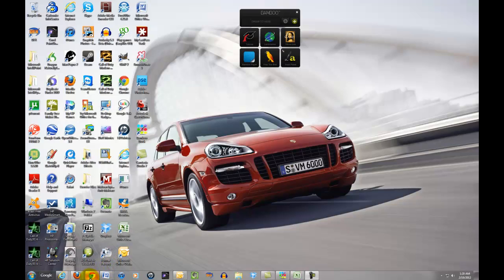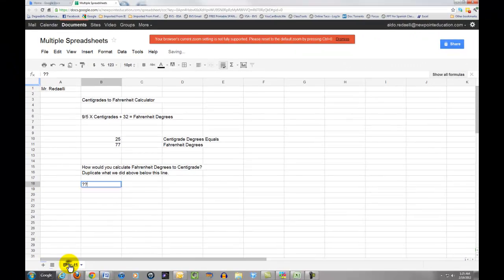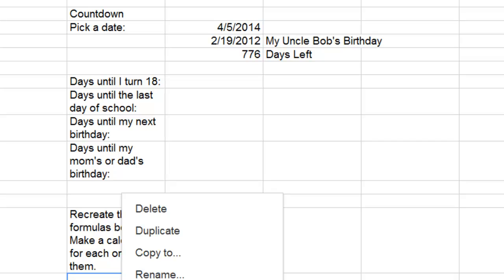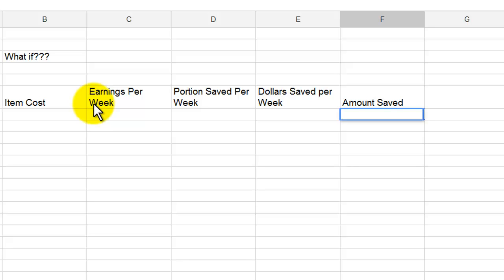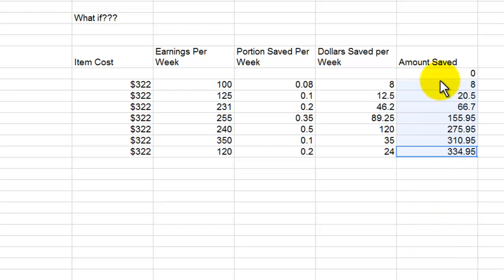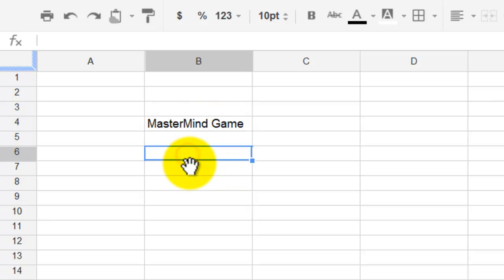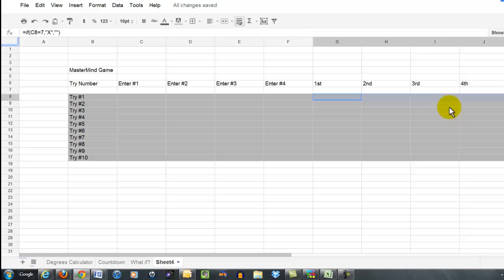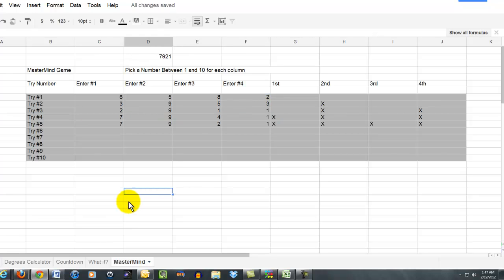Google Docs: Simple Worksheets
Fun worksheets with Google Docs